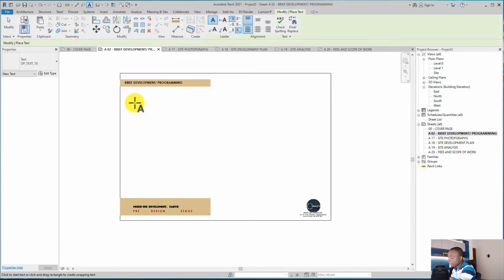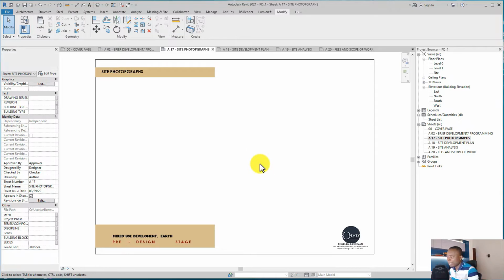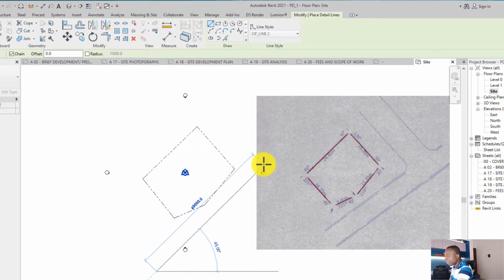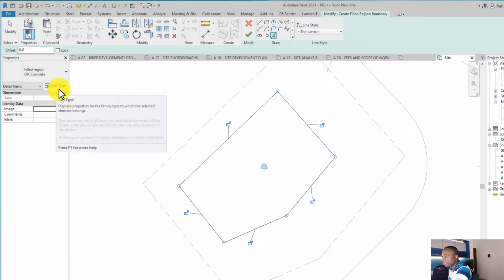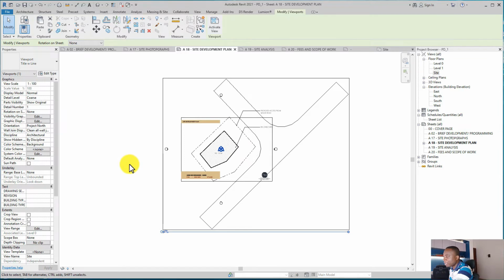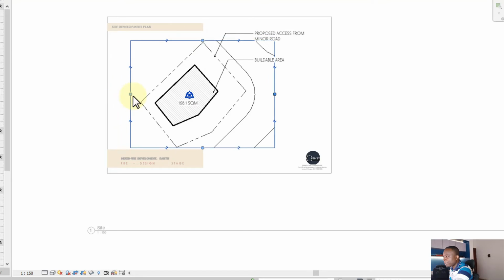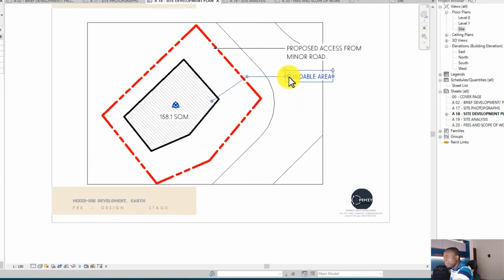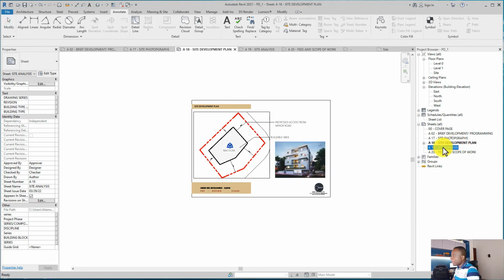PRE-DESIGN STAGE: REVIT BEGINNER TUTORIAL_BRIEF DEVELOPMENT AND BYE LAWS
Brief development and a clear understanding of the bye laws will help set your project on the right path.